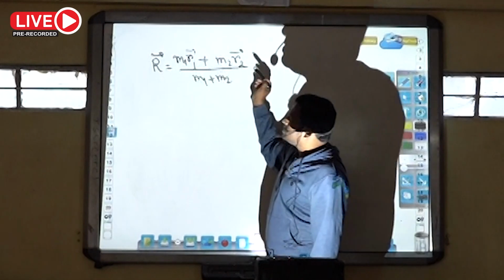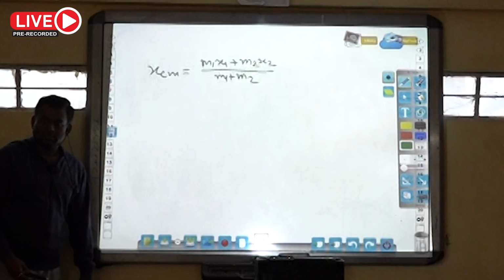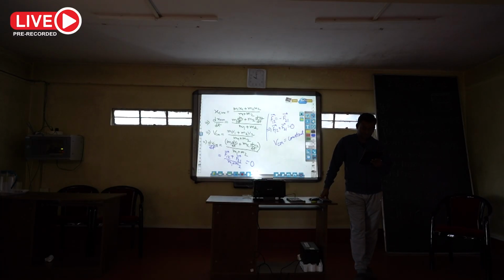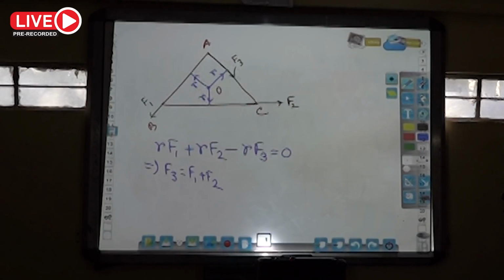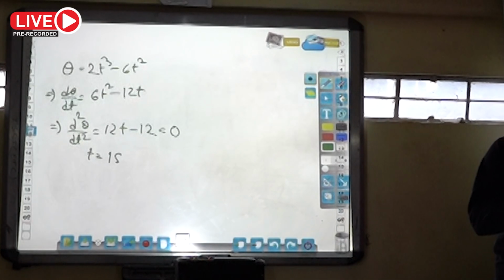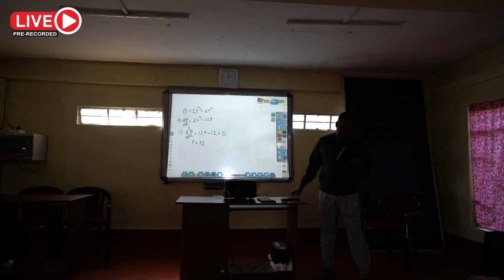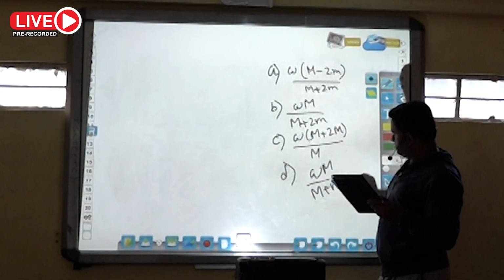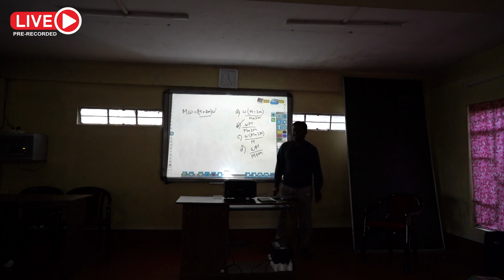30 November 2024 | Topic: Revision Past Questionnaire